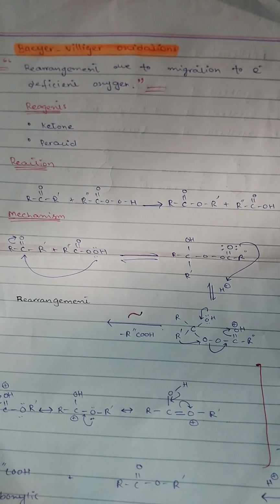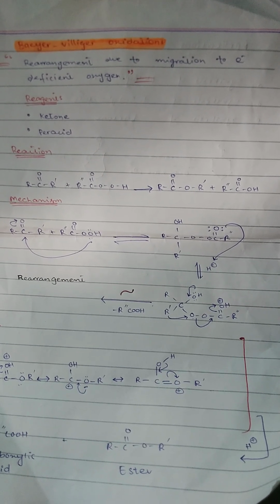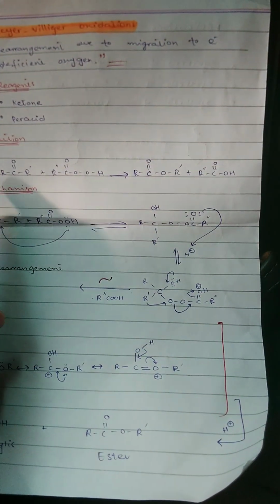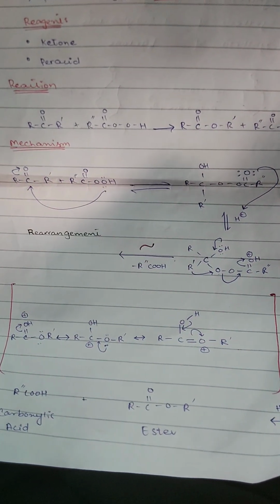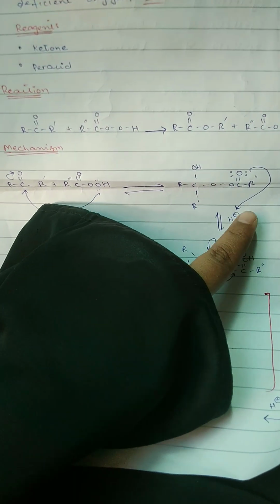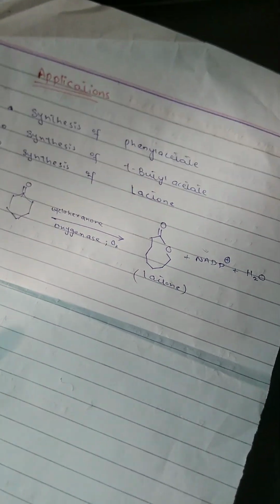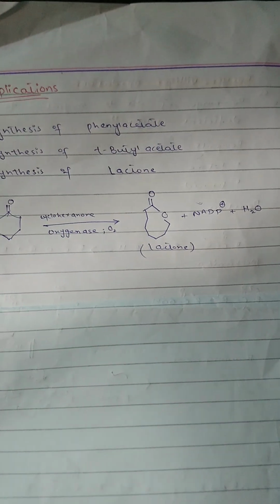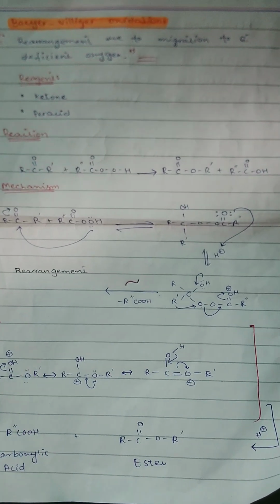Buyer's villiger oxidation and rearrangement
Buyer's villiger oxidation reaction and rearrangement